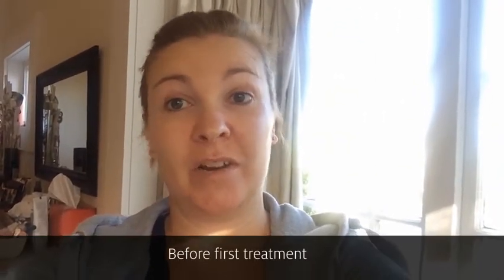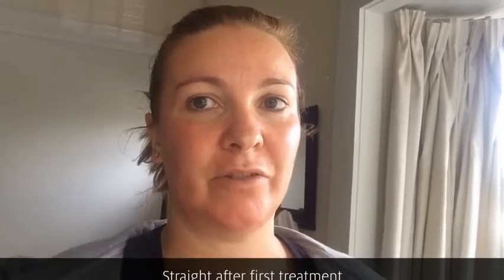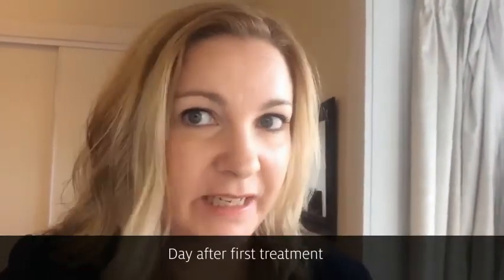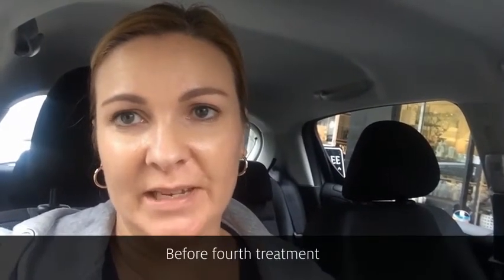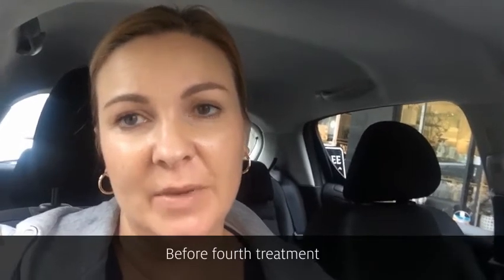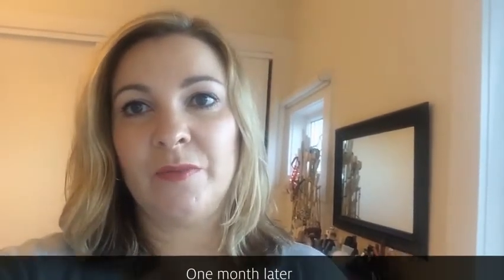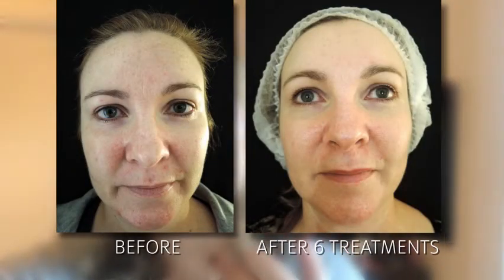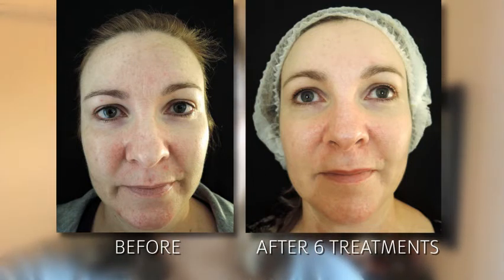Stephanie's Collagen Induction Therapy Diary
Watch Stephanie's experience of Collagen Induction Therapy and see the dramatic results!

Stephanie, 45, recently did a course of 6 Collagen Induction Therapy (or Micro Needling) treatments at About Face in Auckland. She kept a vlog of her treatment diary - watch to follow her experience and hear her talk about her results. Plus she shares her before and after photos at the end of the video!

To book or find out more about this treatment go